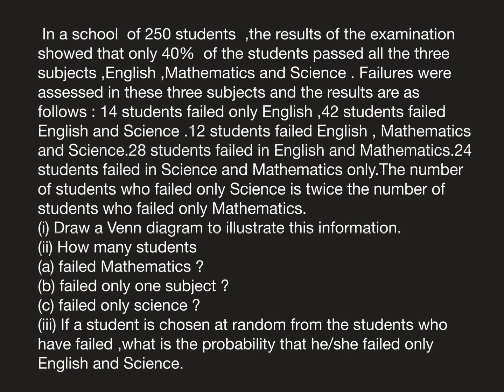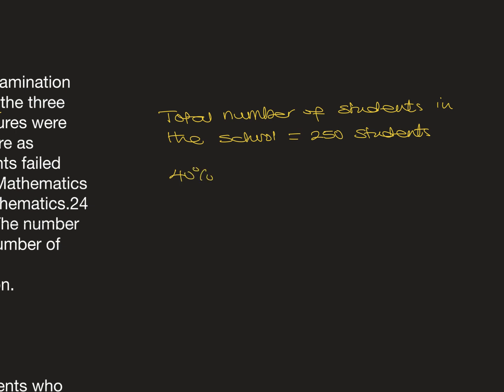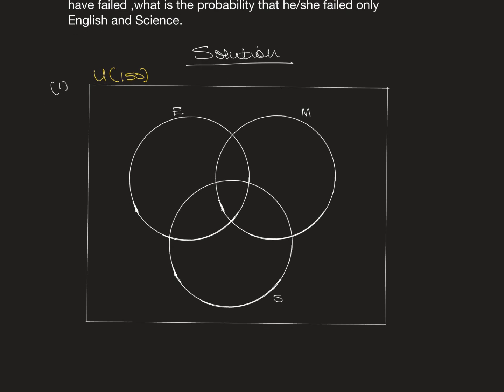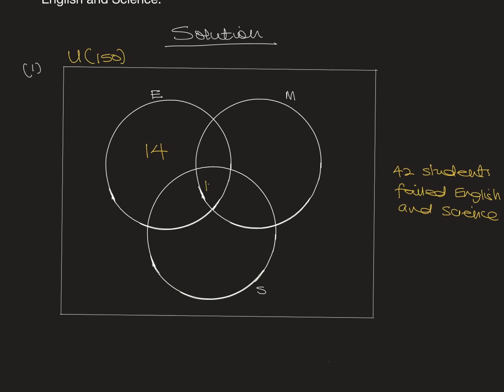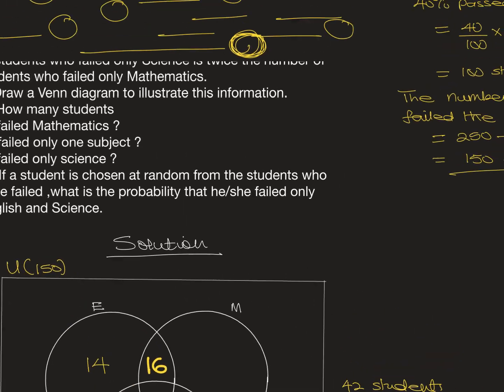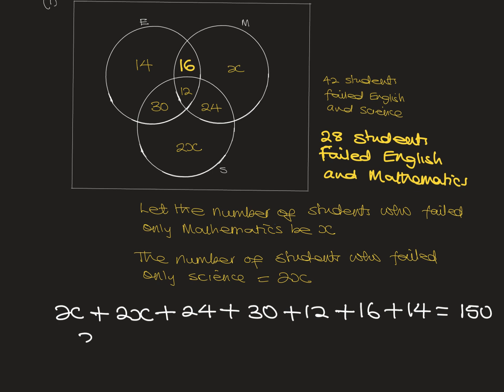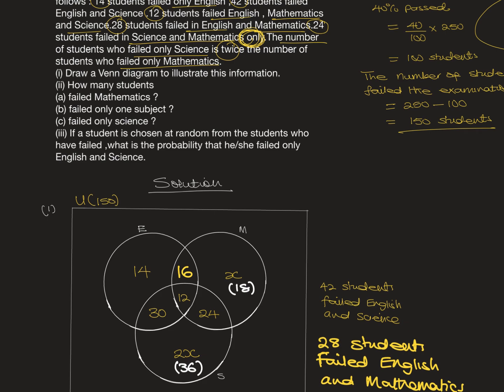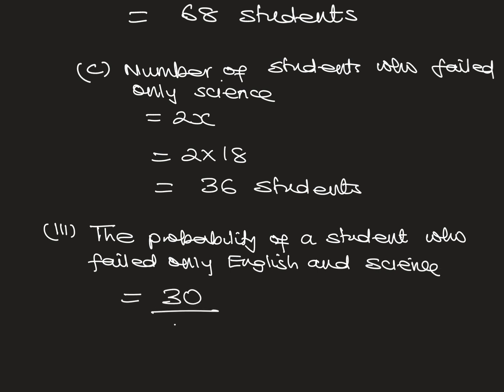SET THEORY (6)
WORD PROBLEM INVOLVING SETS (A THREE-SET PROBLEM)